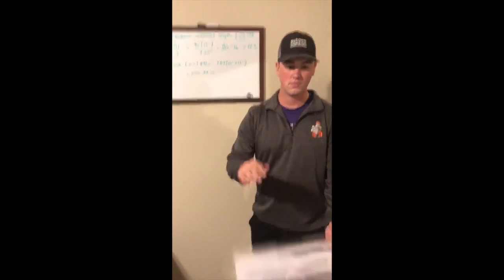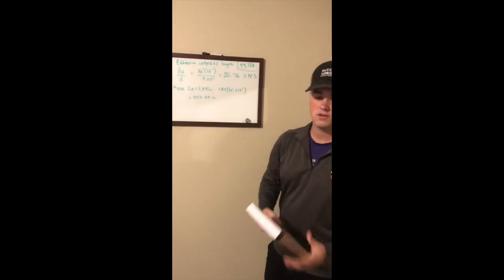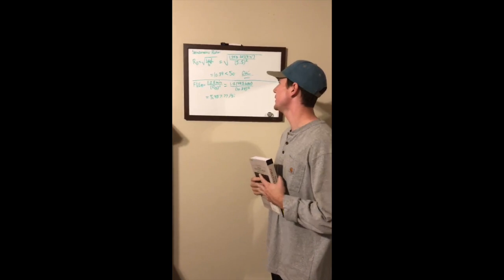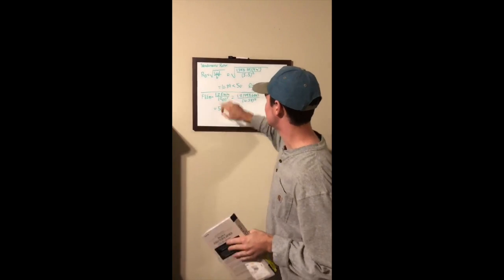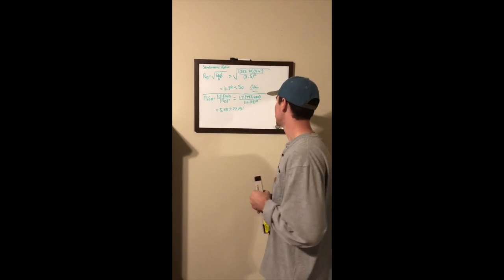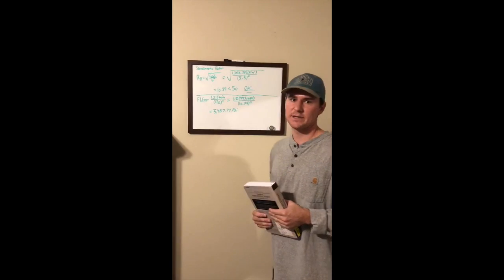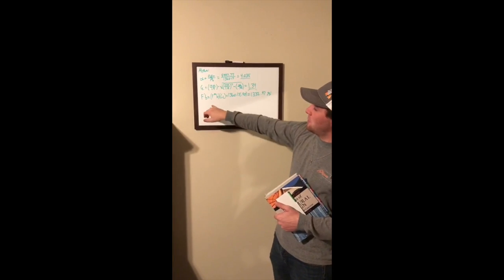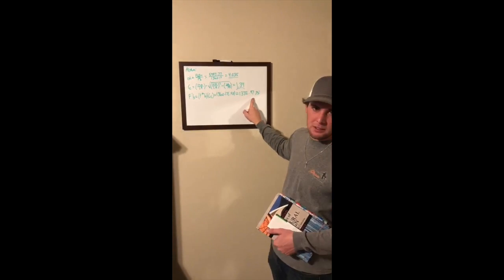Beam Stability Problem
Structures 1 Extra Credit #2